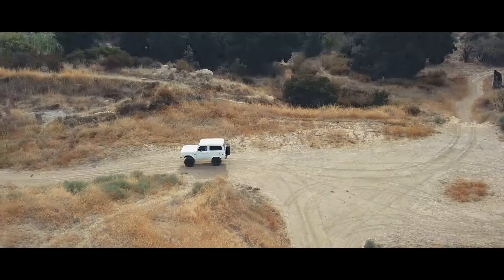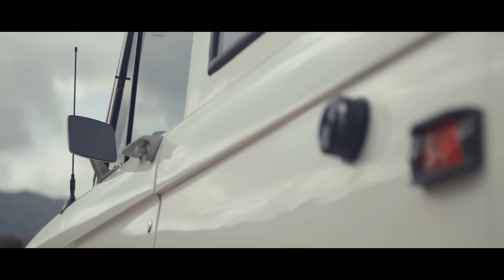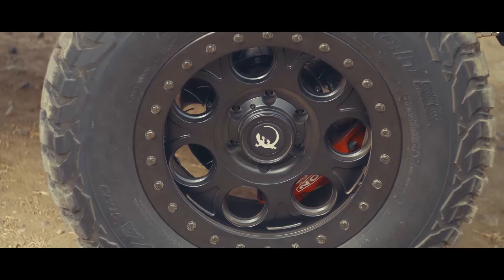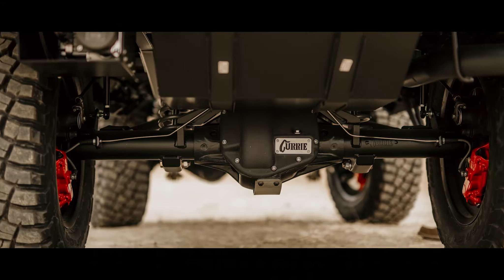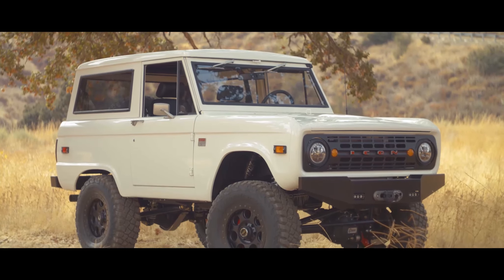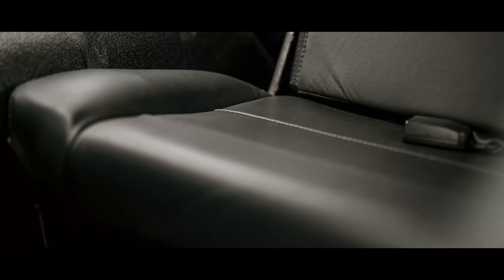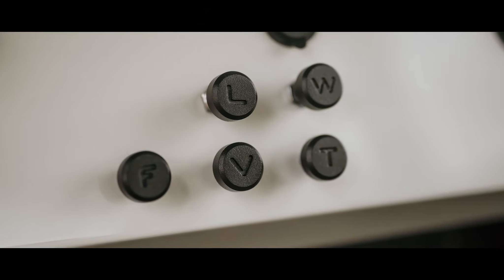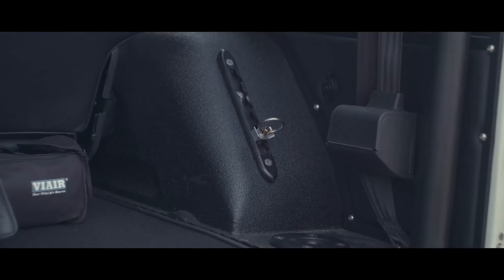ICON New School BR #63 Restored & Modified Ford Bronco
Come test drive this Restored & Modified ICON BR Bronco with us!